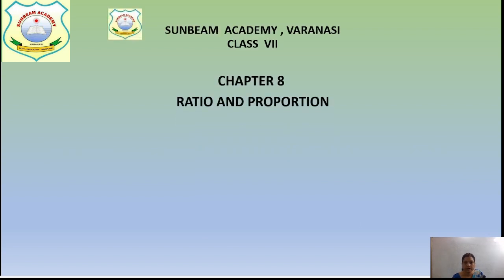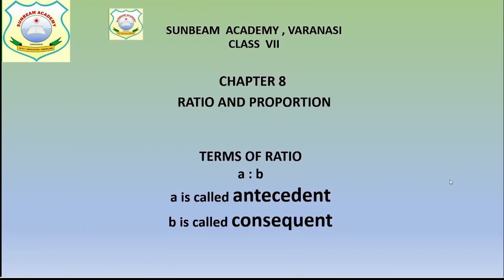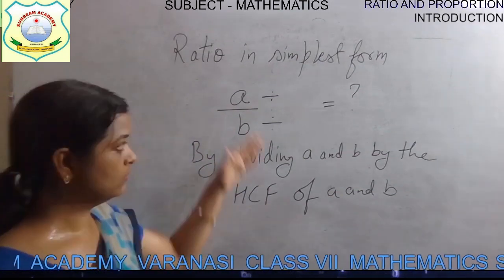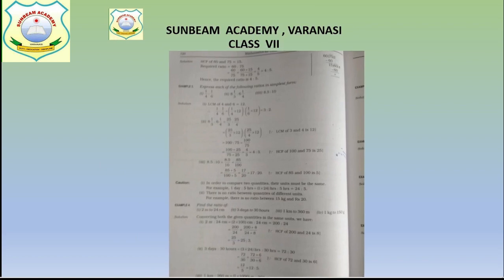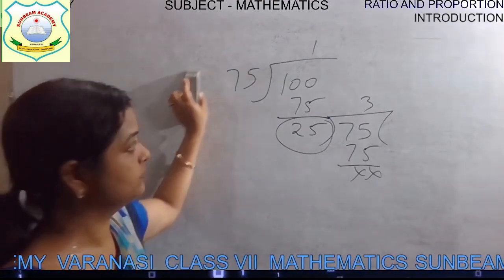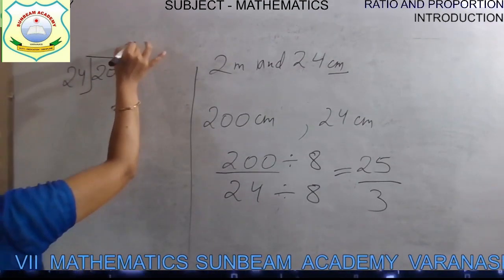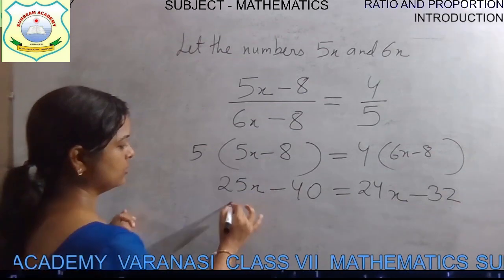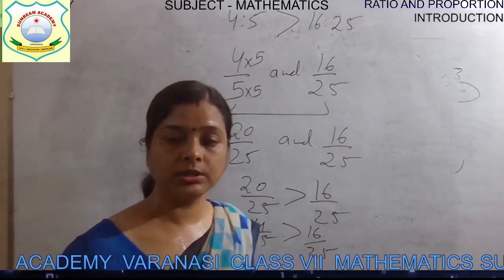7_MATHS_CH-8 RATIO AND PROPORTION_MODULE 9